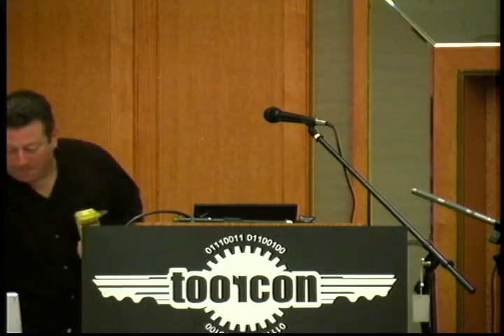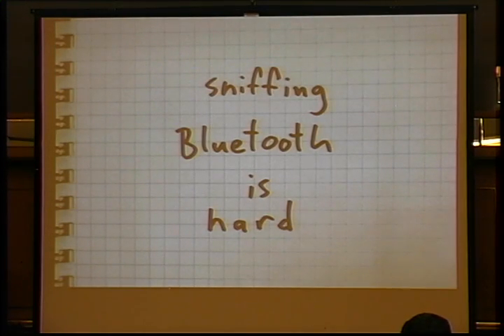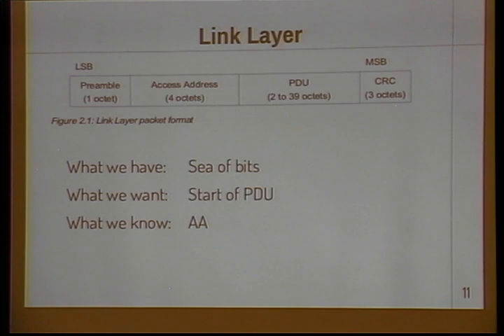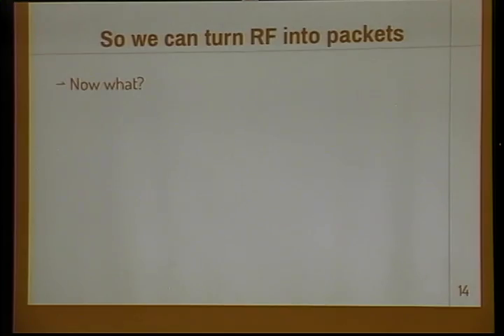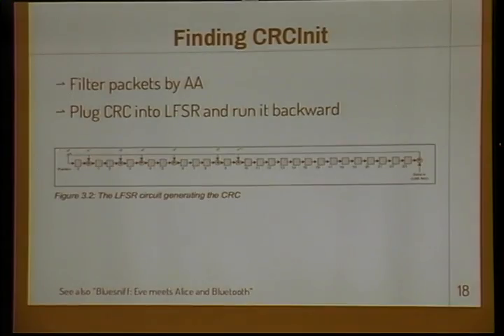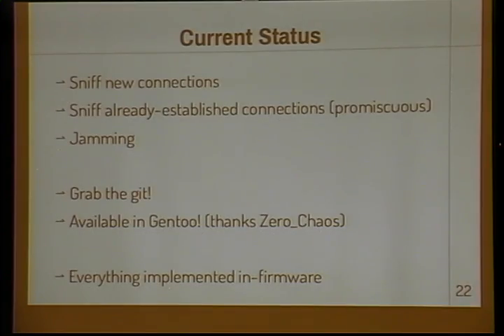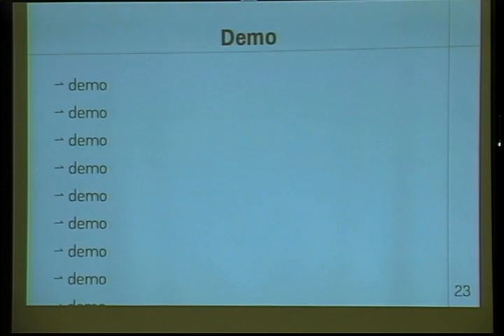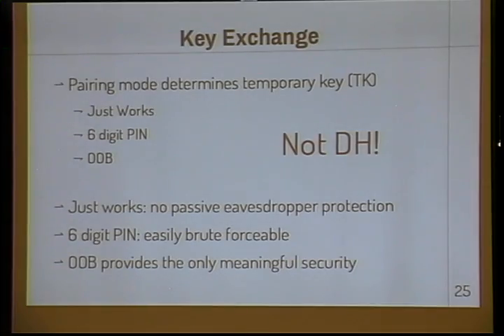Hacking Bluetooth Low Energy: I Am Jack's Heart Monitor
Bluetooth Low Energy (BTLE) is the hottest new mode in the latest and greatest Bluetooth 4.0 spec. A new generation of wireless devices, including medical devices will be implemented using this mode.

BTLE is much simpler than classic Bluetooth. Simpler to implement, simpler to debug, and hey, simpler to hack.

I present the progress of a BTLE sniffer/smasher/smusher written for Ubertooth in this WIP talk.

This video is from Toorcon 14.